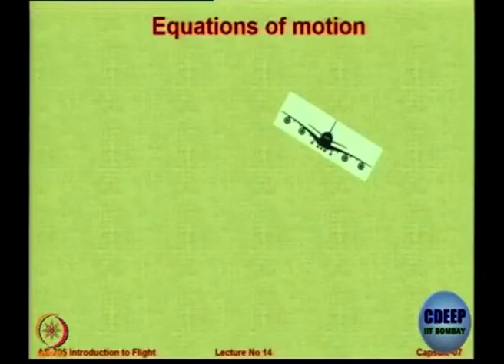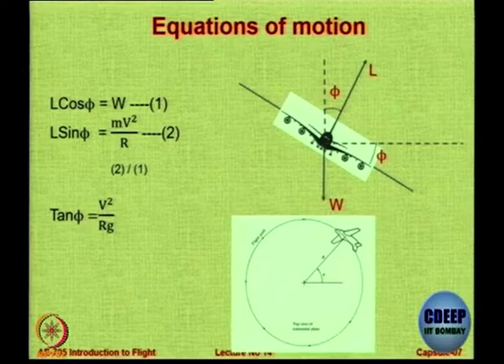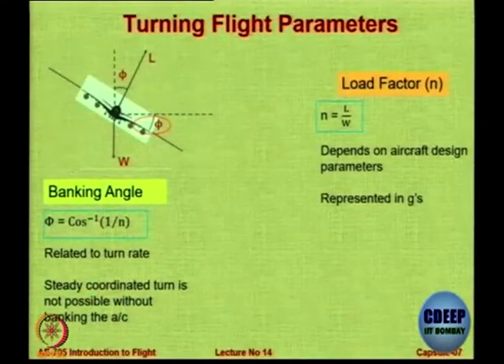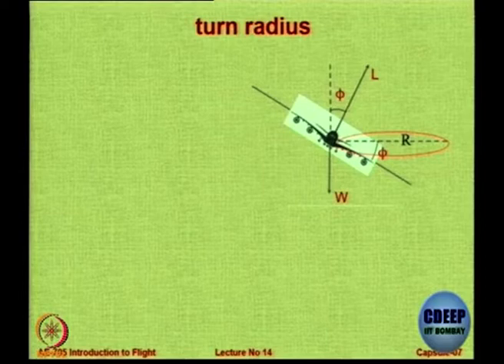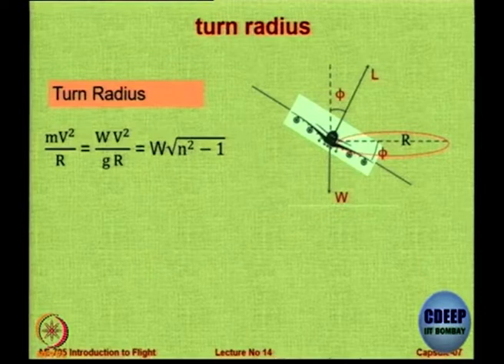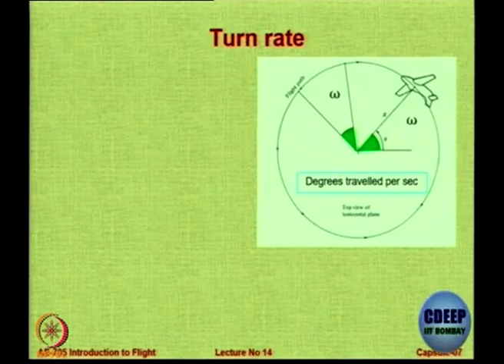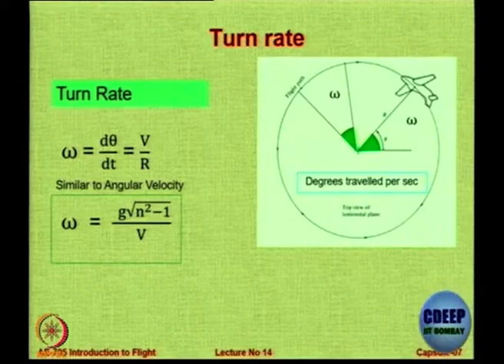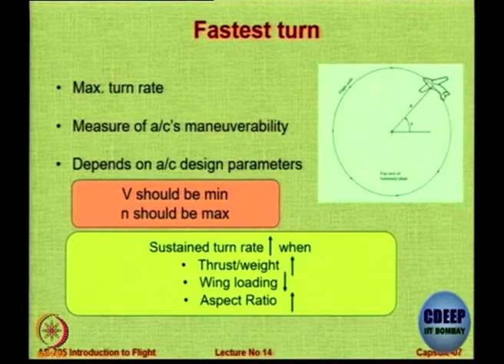Lec 47: Turning Flight Equations